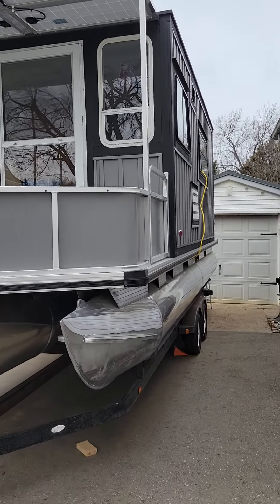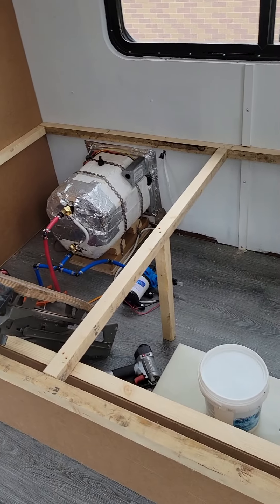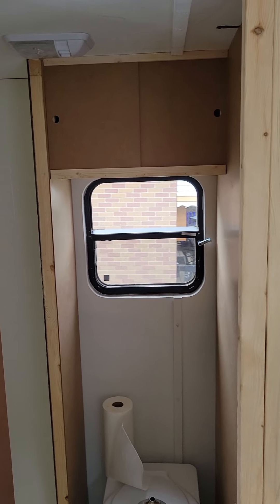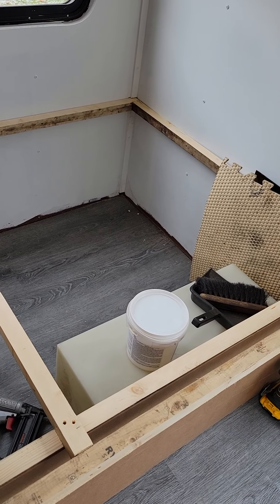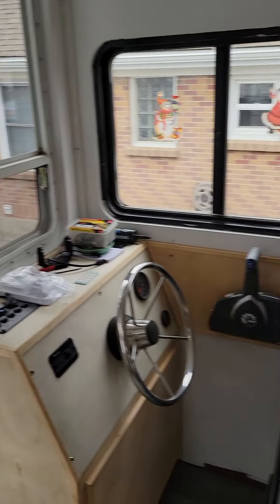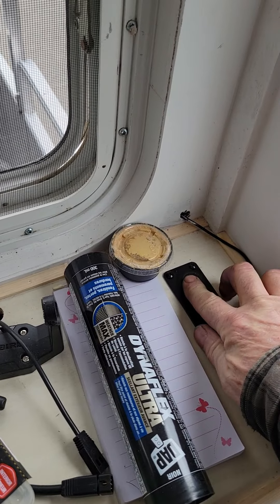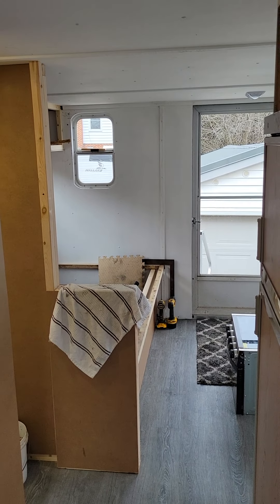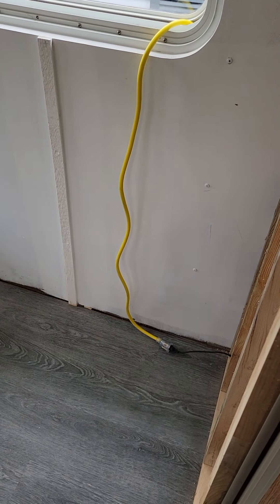houseboat build update #3